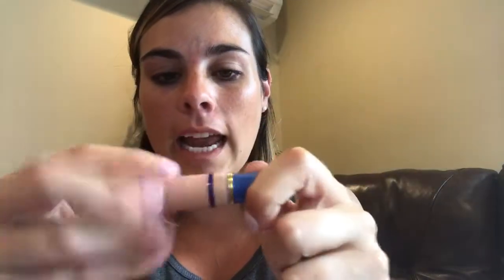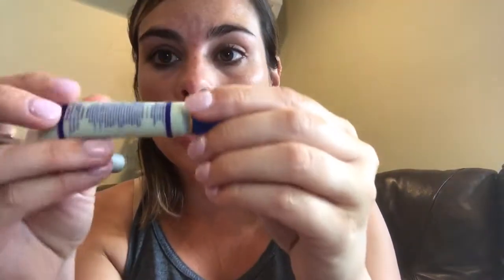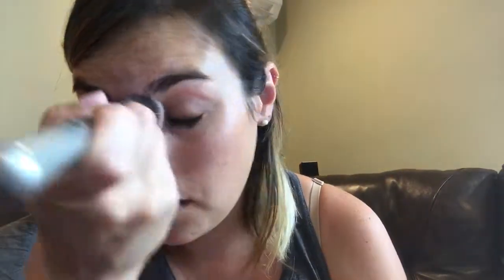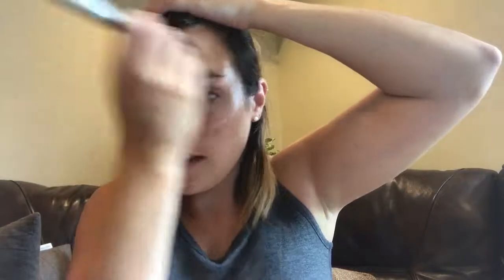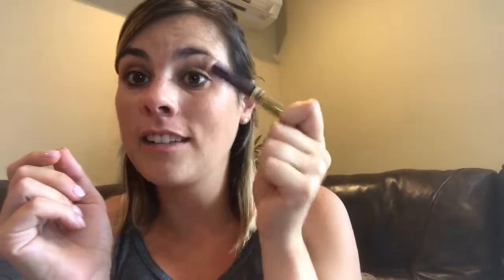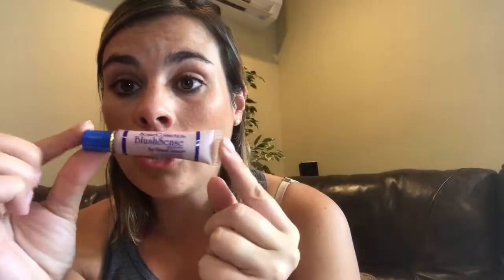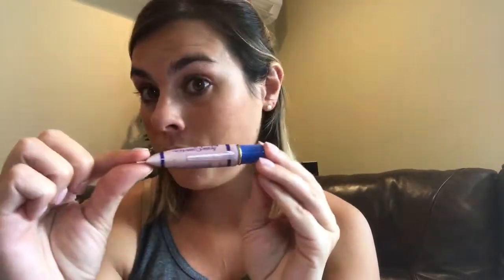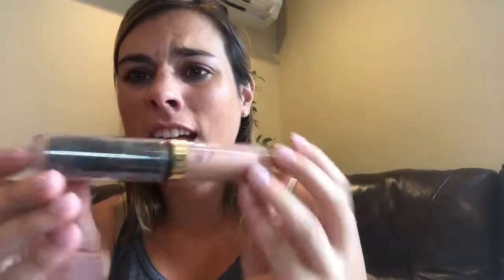Full face application